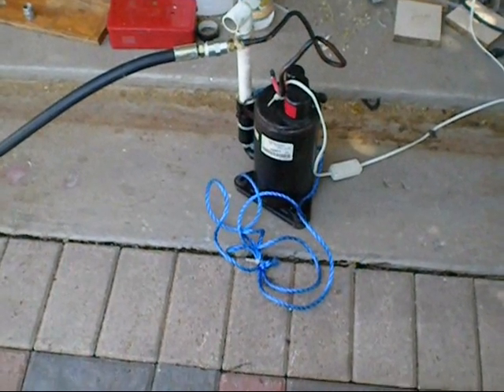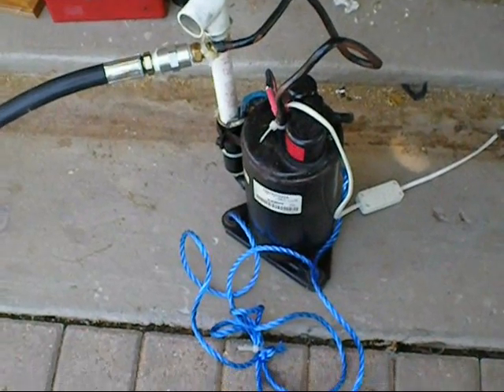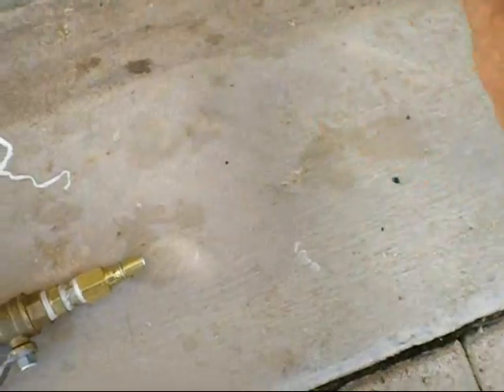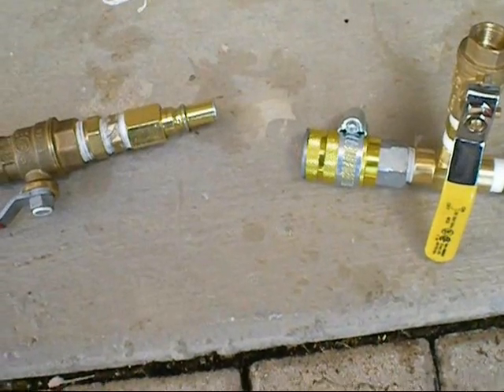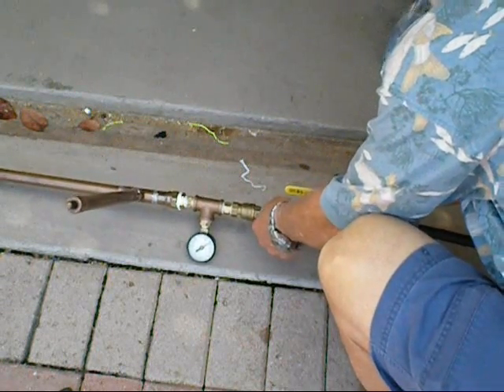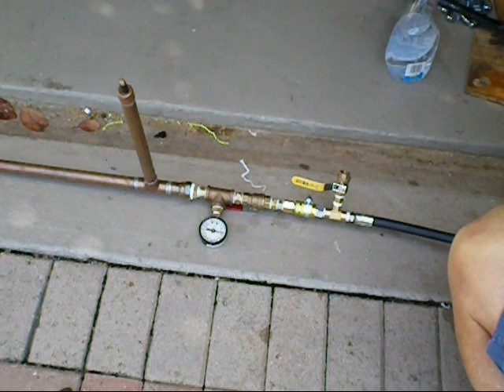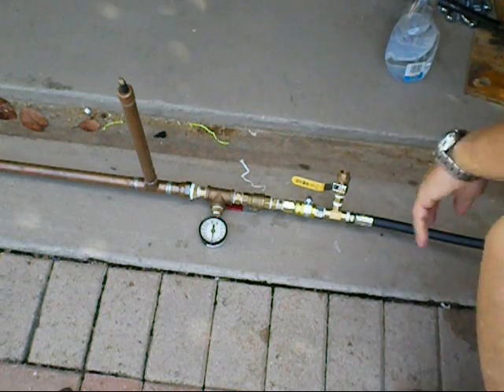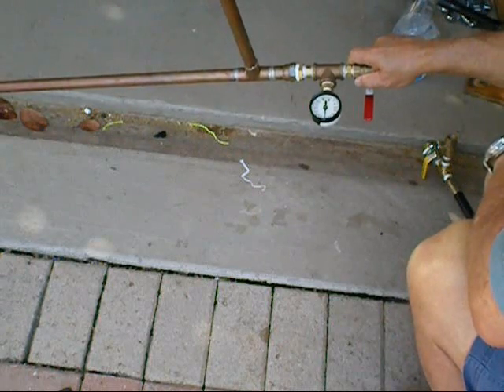Homemade Air Compressor from 8,000 BTU Window A/C filling air gun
How I fill my 3/4" pneumatic gun.

I learned that the hose clamp on the quick connect and the pressure relief valve makes the fill task very easy to do.